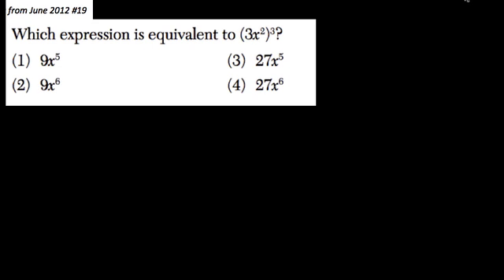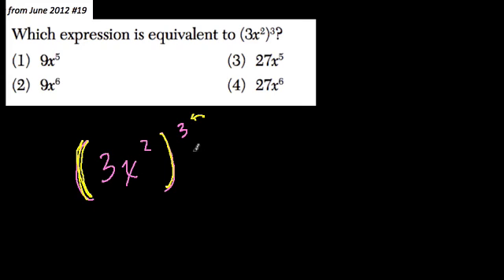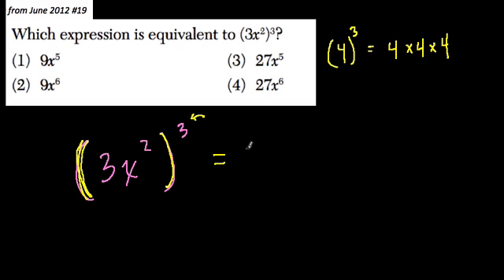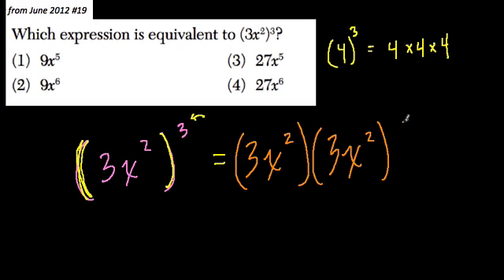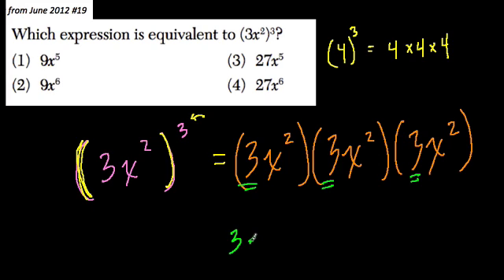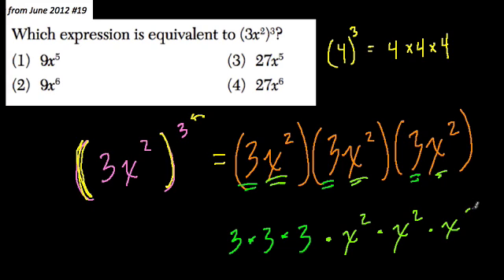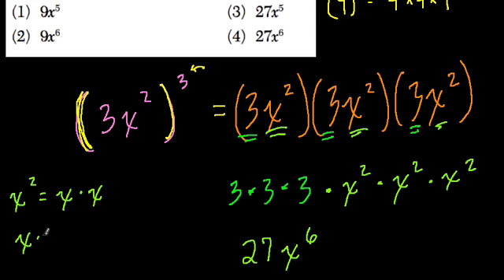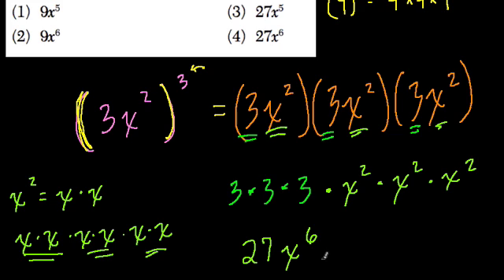#10 Power of a Product - Integrated Algebra June 2012 #19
An example of the laws of exponents on the integrated algebra regents exam